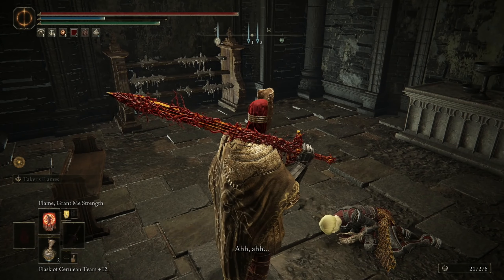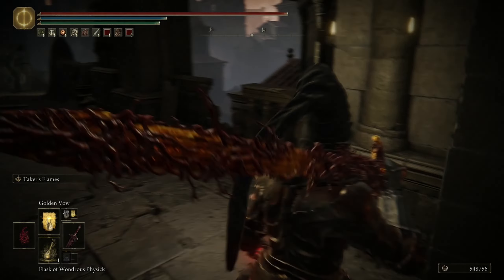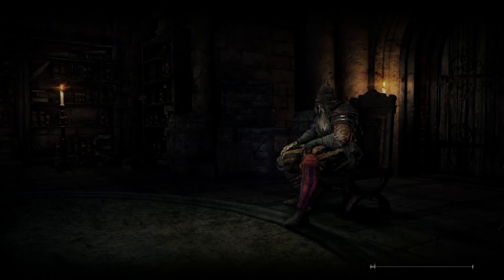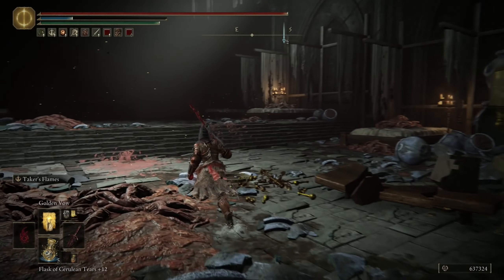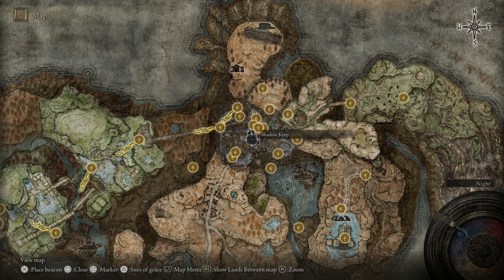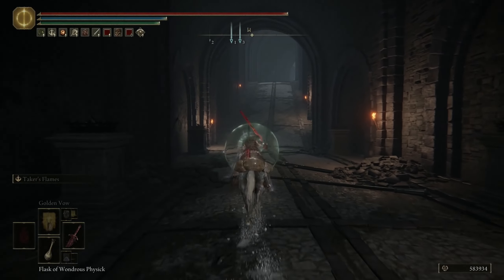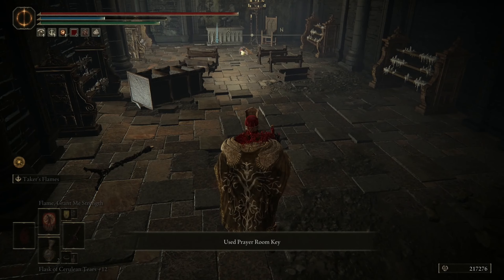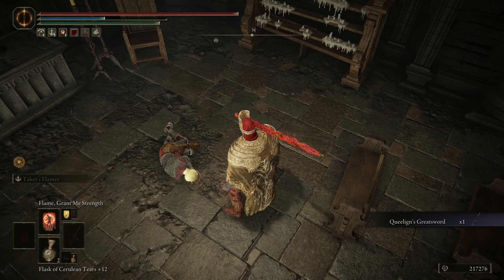Elden Ring - FIRE KNIGHT QUEELIGN Questline Guide | Iris of Grace and Iris of Occultation Locations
A full guide how to finish the Fire Knight Queelign Questline in Elden Ring Shadow Of The Erdtree DLC on how to get either Fire Knight Queelign Ash Summons or Queelign's Greatsword rewards for the quest. I'll show you the location of Iris of Occultation and Iris of Grace and where to find all three encounters with the Fire Knight NPC.

0:00 About Fire Knight Queelign Questline
0:33 First Encounter: Beluratm, Tower Settlement
2:49 Second Encounter: Church of the Crusade
3:36 How to get Iris of Grace
4:47 How to get Iris of Occultation
5:55 Third Encounter: Shadow Keep (Prayer Room Location)
9:09 Iris of Grace or Iris of Occultation (Rewards Options)
10:05 Getting the Queelign's Greatsword
10:45 Subscribe